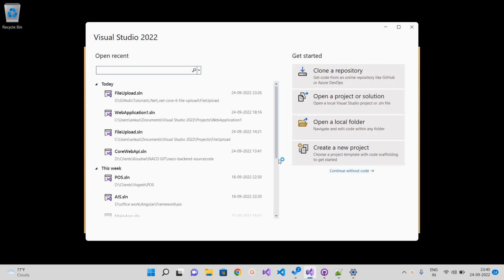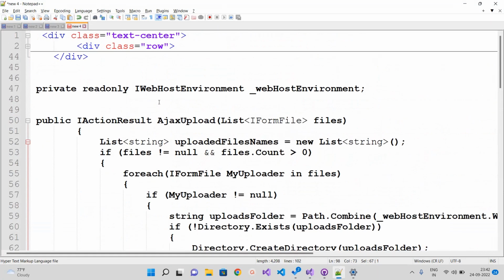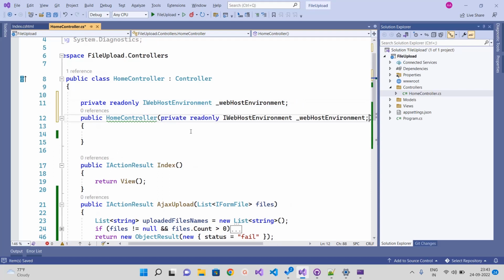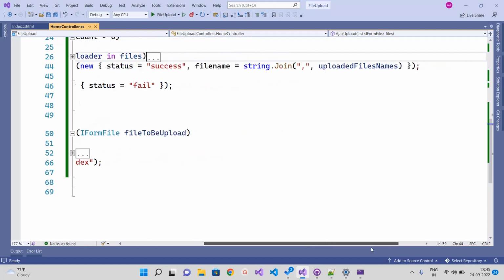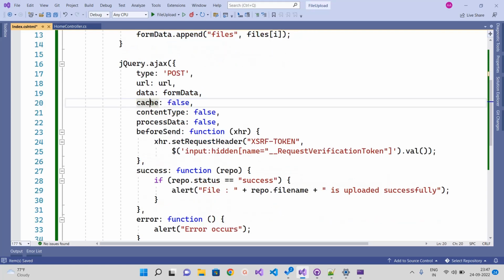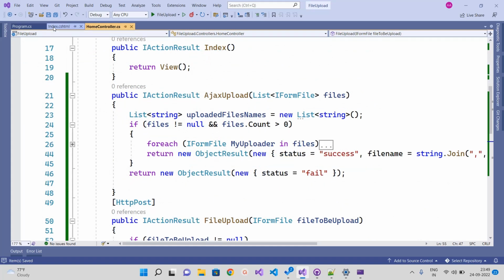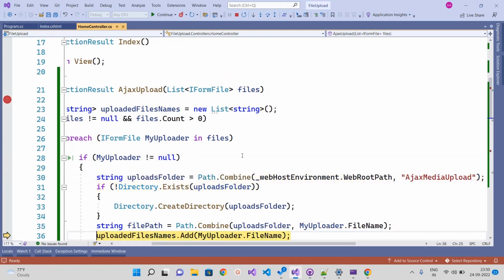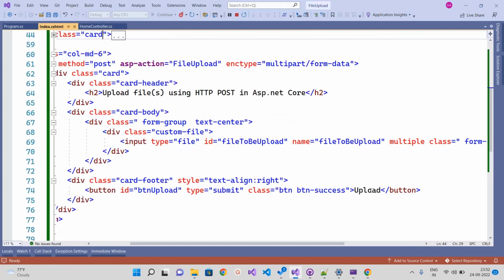Dotnet Core File Upload By Core Knowledge Sharing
Hello Everyone,

One more interesting video on .Net core  is here. In this video I am going to show you different techniques with the help of which you are able to upload files in your application. Watch the video apply the strategy for better understanding. Watch & enjoy the video.

 ⏲️Time Stamps⏲️

00:00 Intro
00:14 Upload Files in .Net Core
02:00 Create New .Net Core App
02:10 IFormFile
02:40 Create Upload UI
03:00 Scenario of upload file
03:40 Server Side Code
07:00 Client Side Logic For Ajax Upload
08:30 Injection of Anti-Forgery Token
10:30 Ajax Upload Debugging
12:00 HTTP Post Upload Debugging

Production Credits

Edited by: @coreknowledgesharing

Filmed by: @coreknowledgesharing

Produced by: @coreknowledgesharing

Video Title: Dotnet Core File Upload By Core Knowledge Sharing

Thanks & Regards.
@Core Knowledge Sharing
#.net core
#.net 6